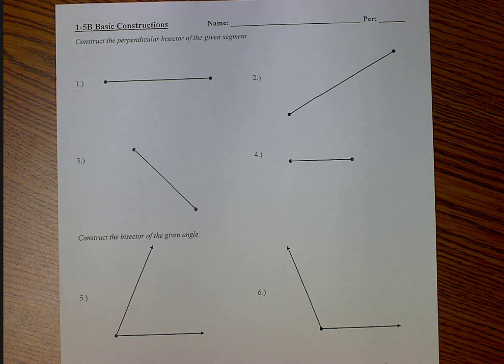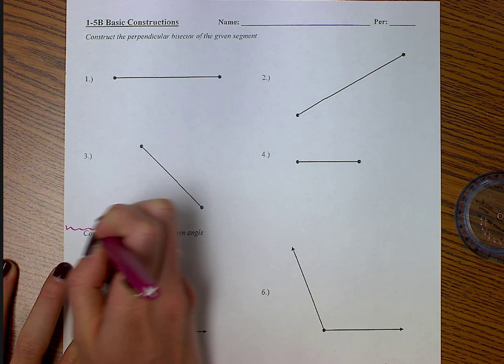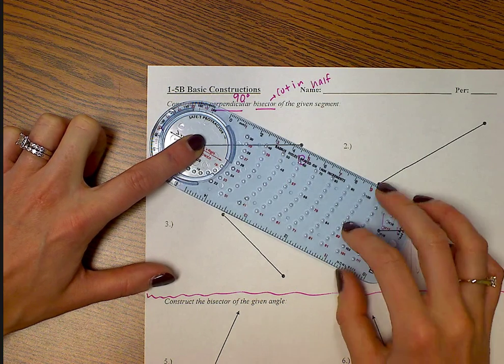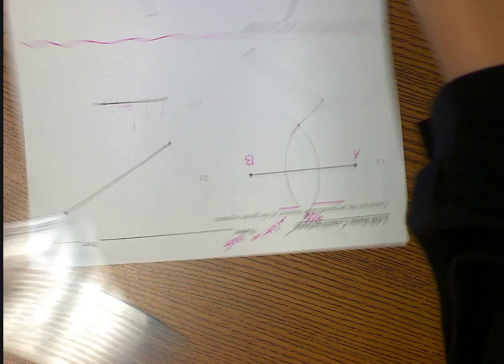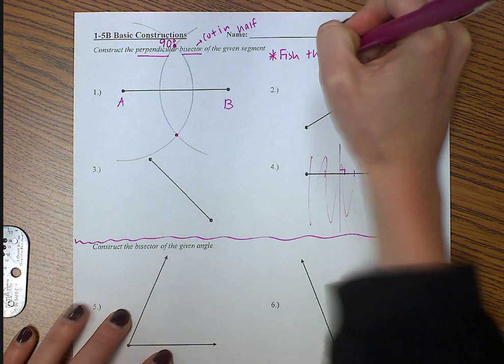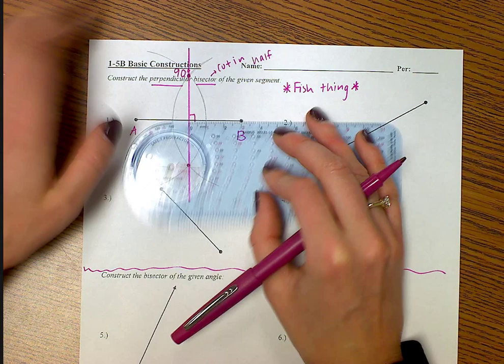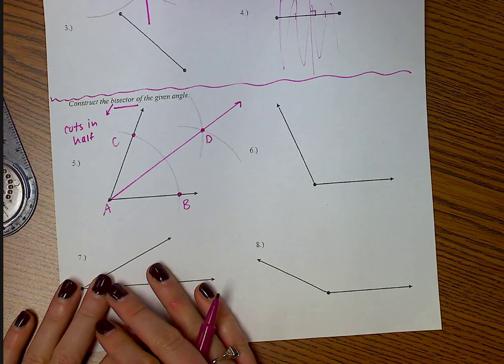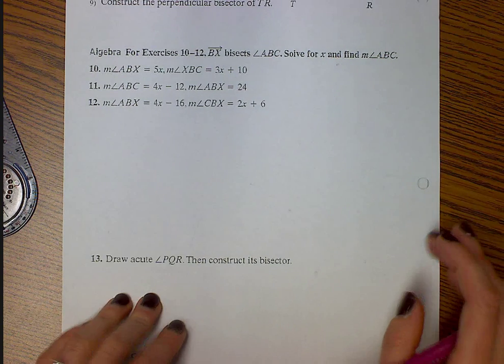Basic Constructions Part 2